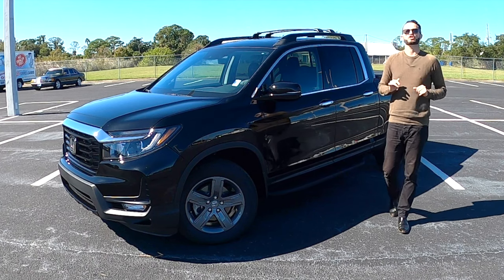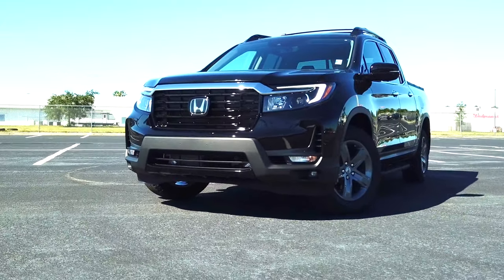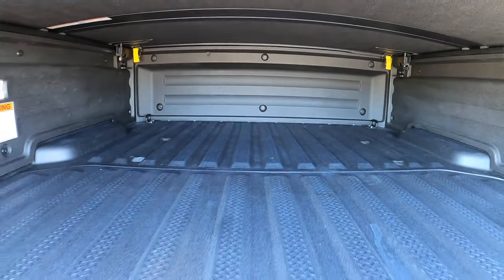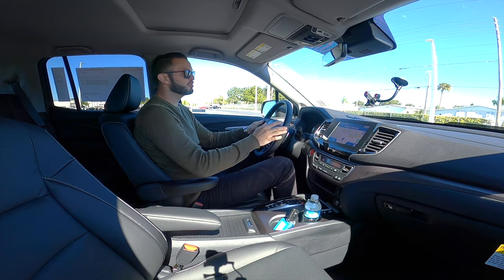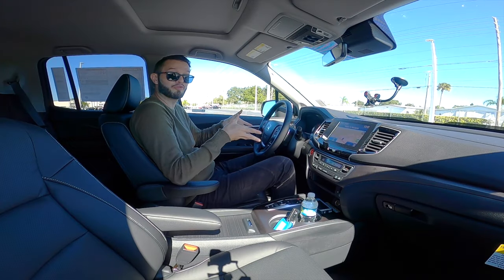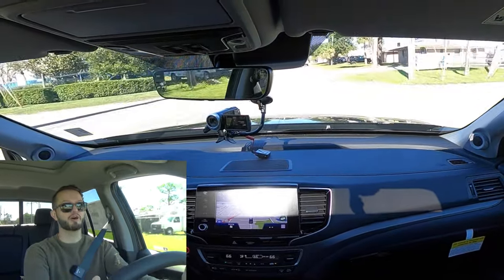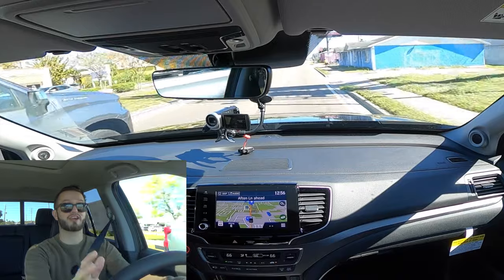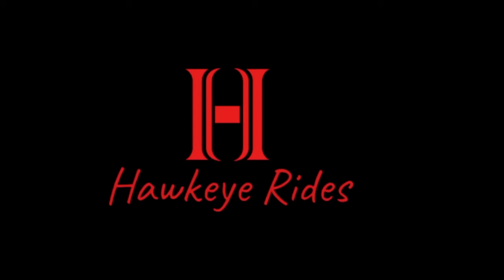2022 Honda Ridgeline / The Multi Purpose Compact Pickup Truck Review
The new Honda Ridgeline is unlike any midsize pickup truck, it's a unibody construction not a body on frame. The multipurpose Honda truck drives smooth, quit inside and can get the job done with a unique bed that can fit a 4x8 sheet of poly wood flat and a truck under the floor. Discover what the new 2022 Honda Ridgeline RTLE is on this review.

Hawkeyerides.com